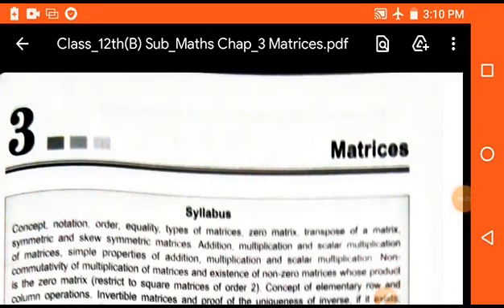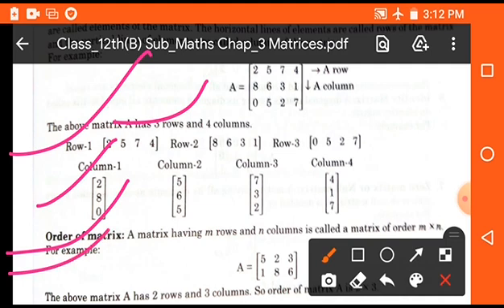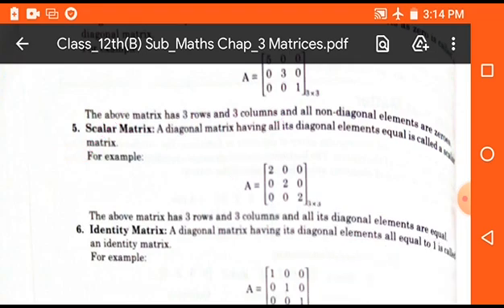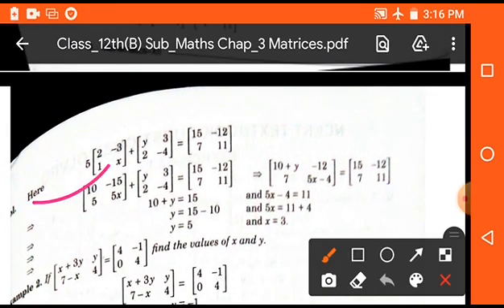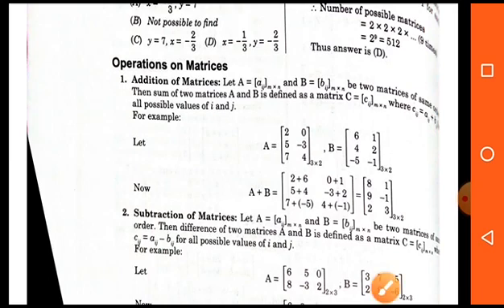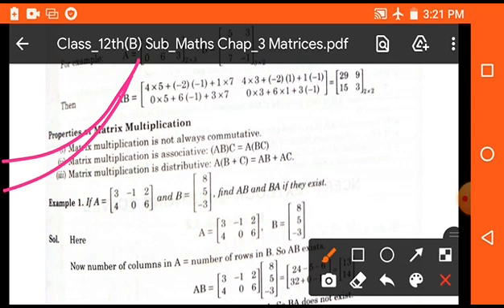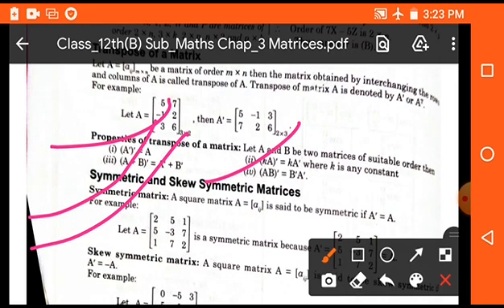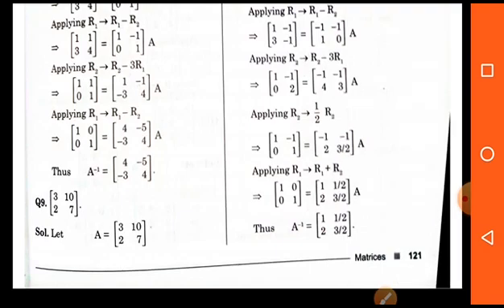Class:12th Sub:Maths Chap: Matrices